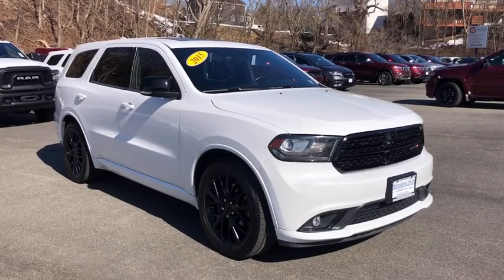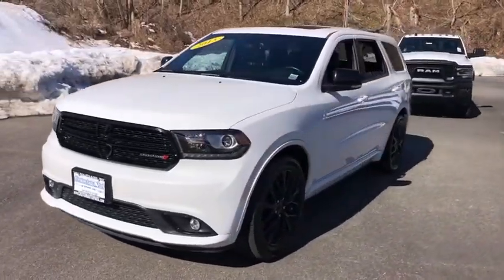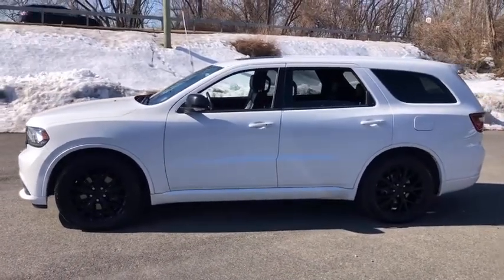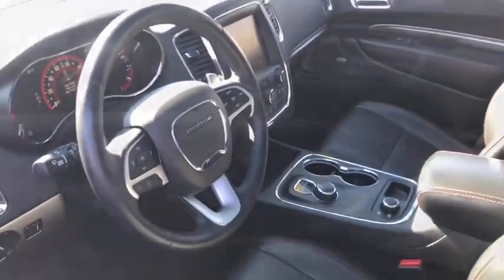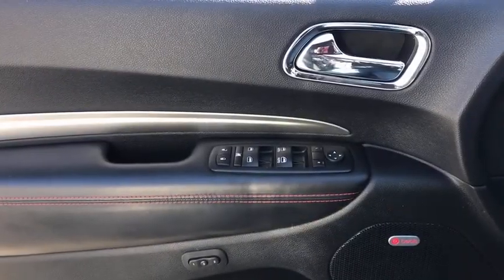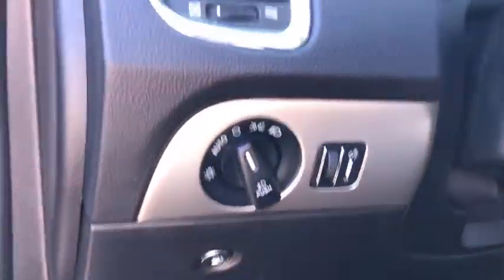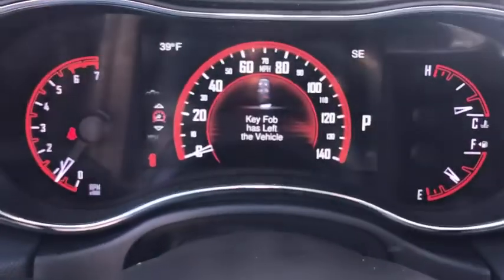2015 Dodge Durango Cortlandt Manor, Croton on Hudson, Ossining, Briarcliff, Peekskill 1130002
Bright White Clearcoat Used 2015 Dodge Durango available in Croton, New York  at Croton Auto Park. Servicing the Cortlandt Manor, Croton on Hudson, Ossining, Briarcliff,  Peekskill, NY area.